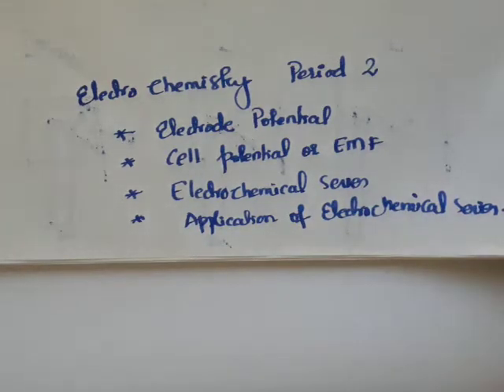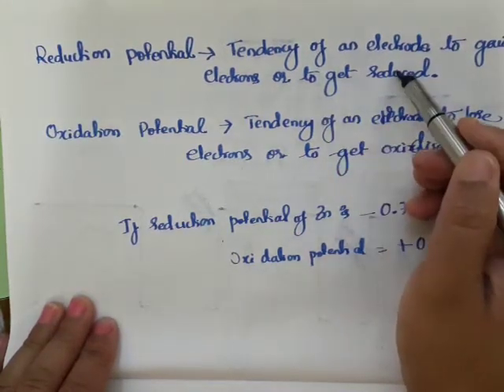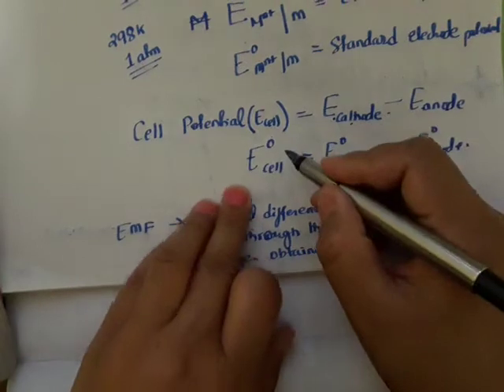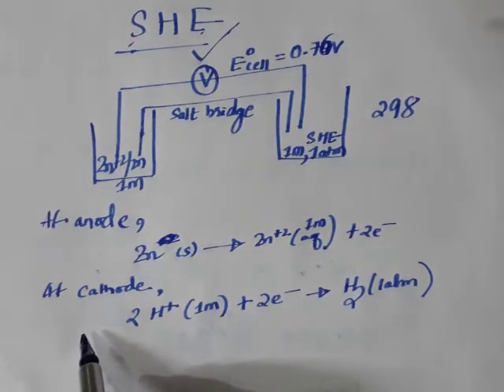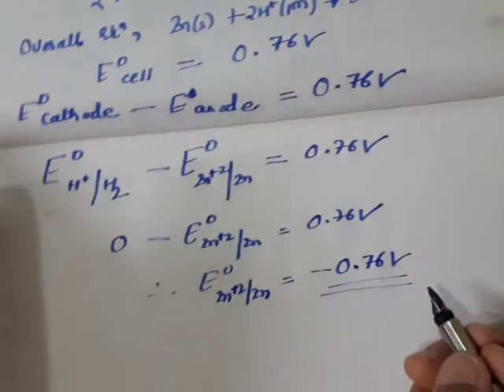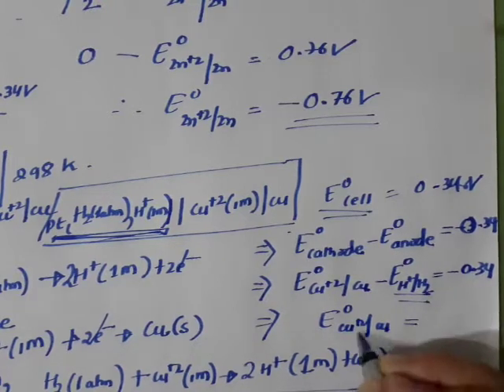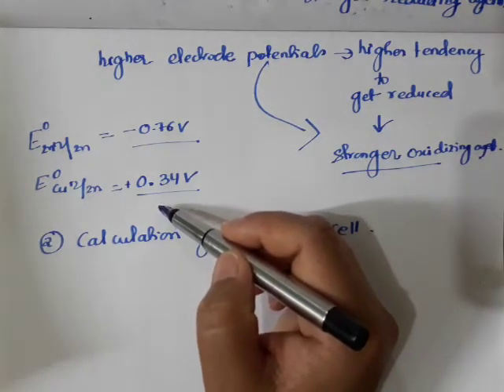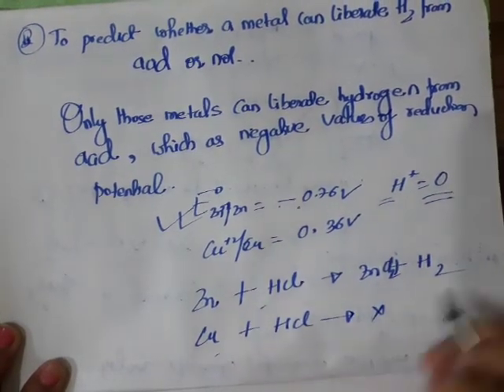Electrochemistry Period 2 (Cell potentials, Electrochemical Series and its application)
Topic discussed
Electrode potential
Cell Potential or EMF
Electrochemical Series
Application of Electrochemical Series